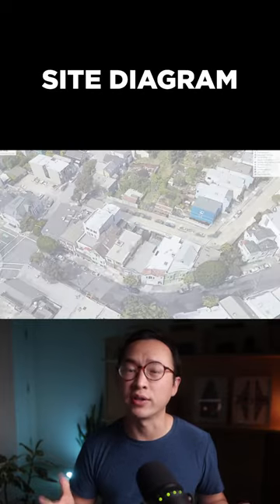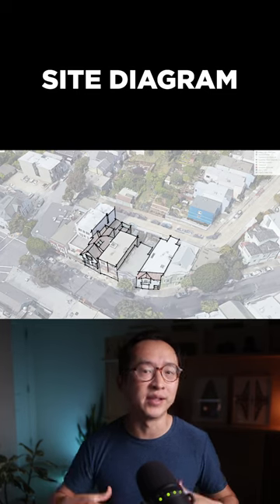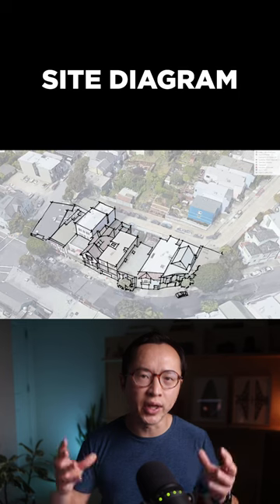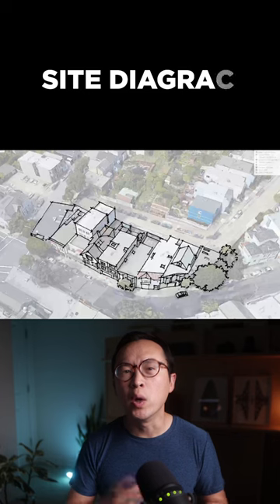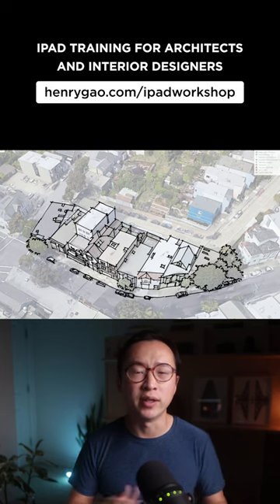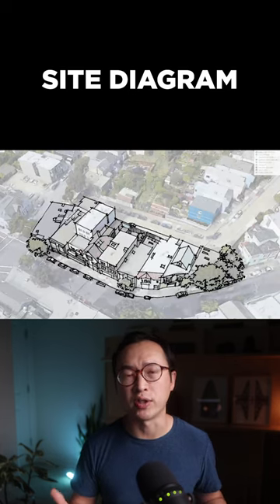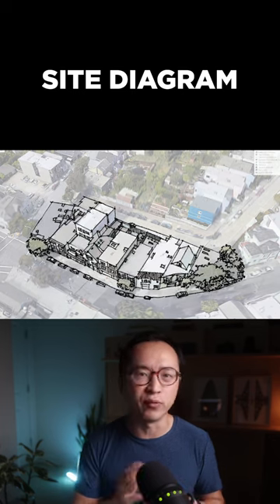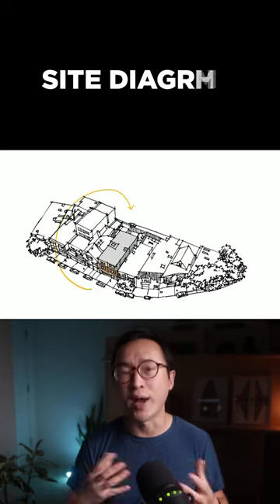Hand sketch site analysis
Want to DRAW on the iPad?
Want FREE iPad templates?

If you are new to my channel, my name is Henry Gao. I help architects, interior designers, and landscape architects who want to embrace an optimized digital workflow and streamline their processes using iPads.

Get everything you need to master using an iPad, from high-level strategies to step-by-step feature guidelines and tailor-made individual support, even if you’ve never used an iPad before.